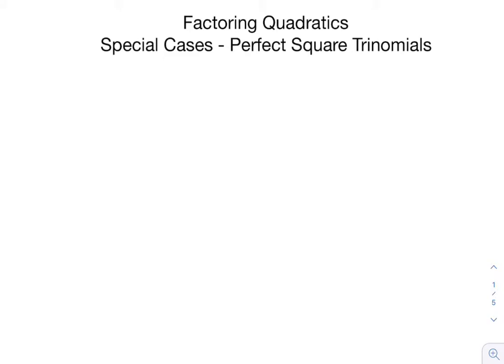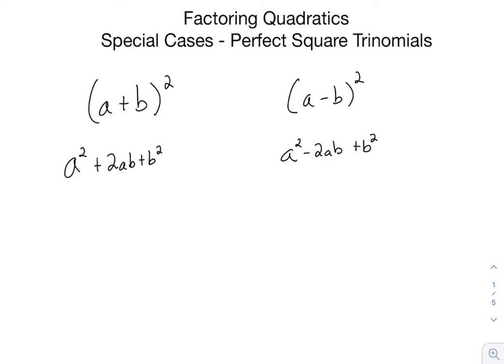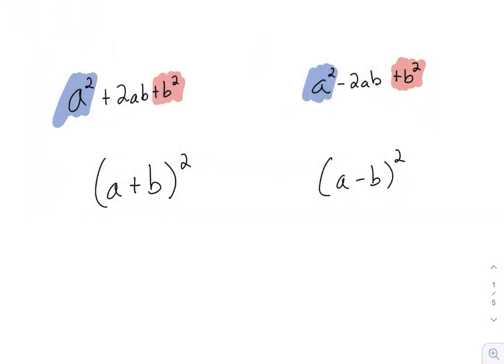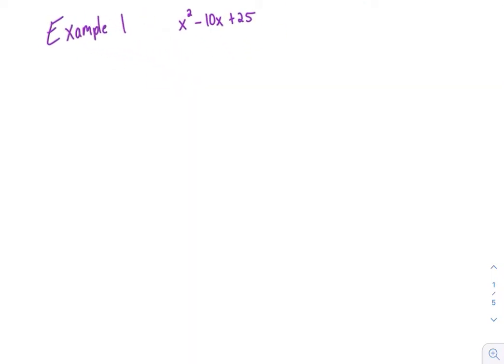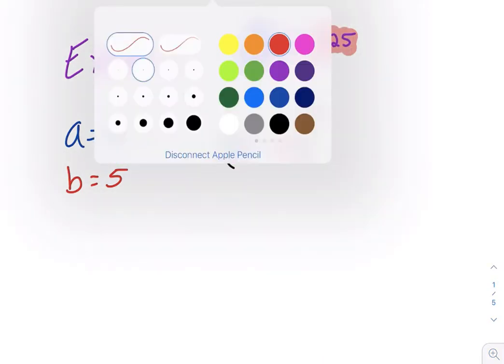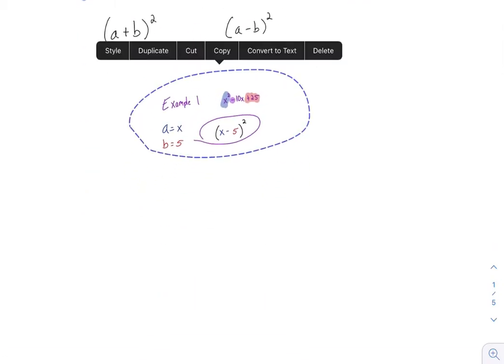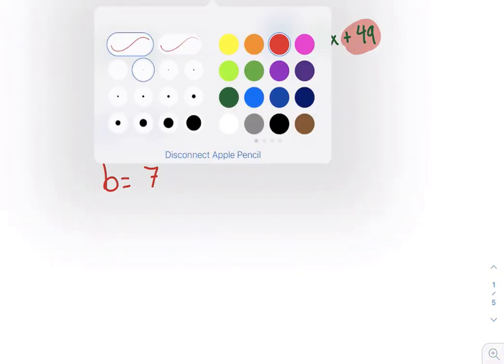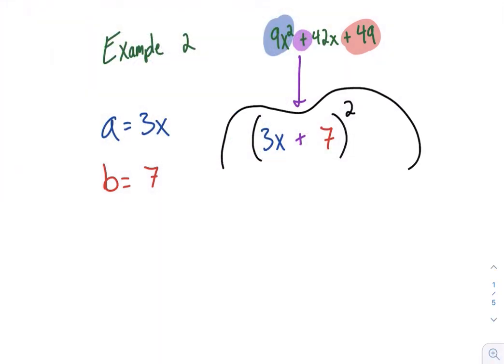Factoring Quadratics - Perfect Square Trinomials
Factoring special case quadratics, perfect square trinomials.